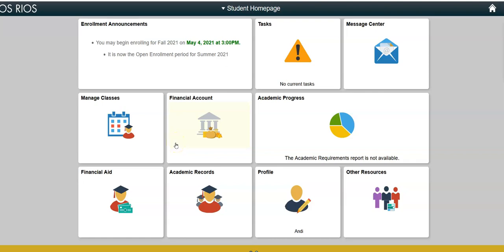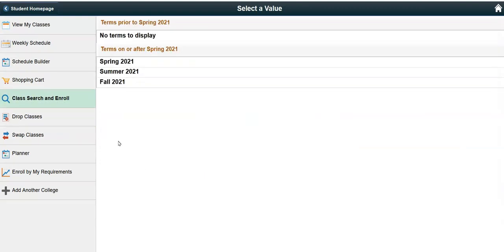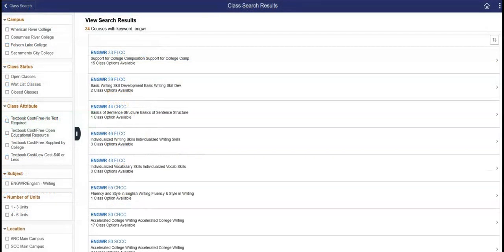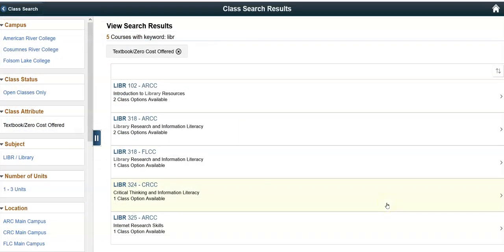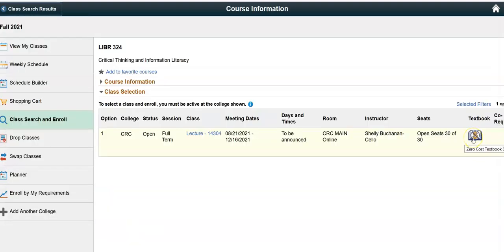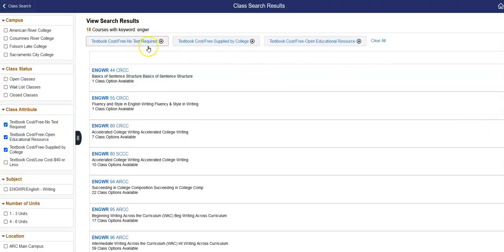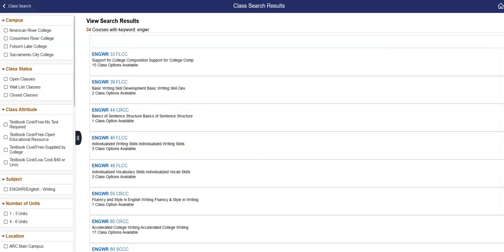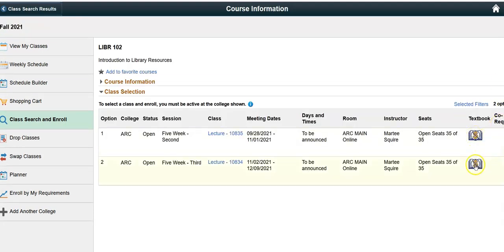Finding Courses with Free Textbooks in eServices (updated)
This video shows you how to use the zero textbook cost filter in eServices to find classes that have free textbooks.